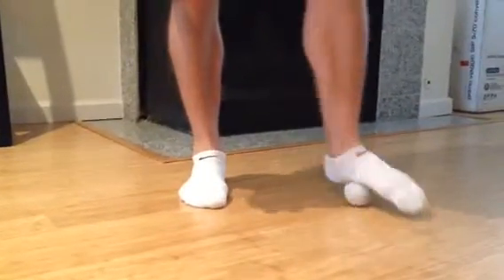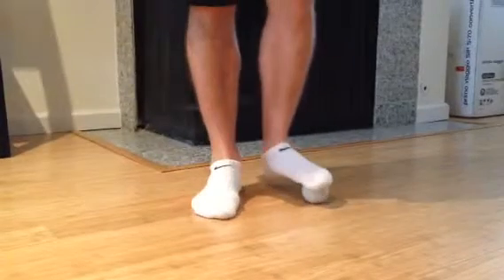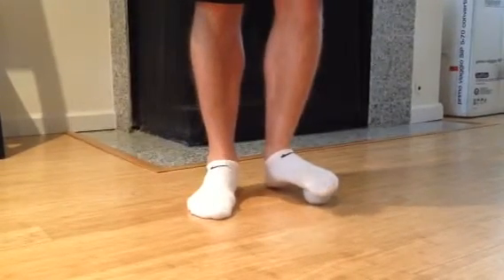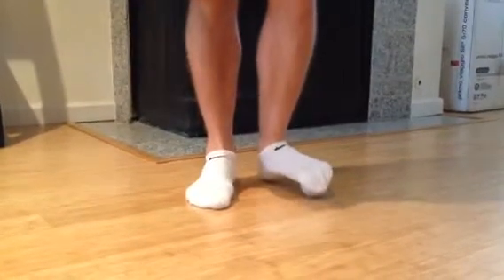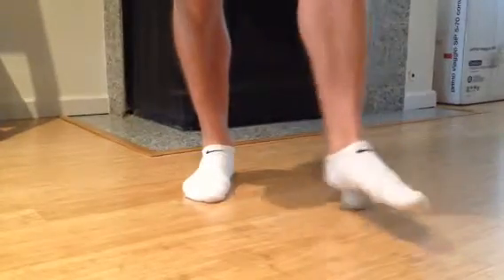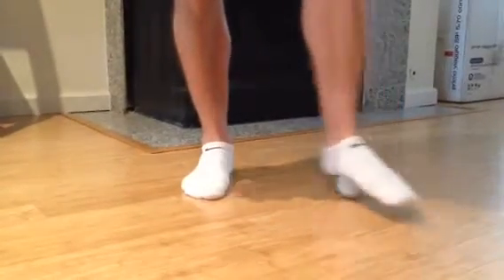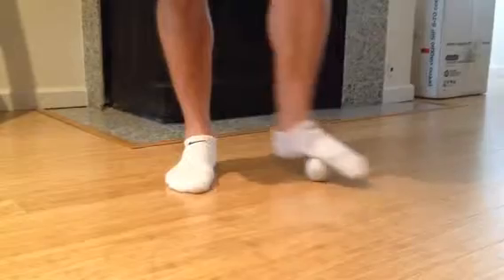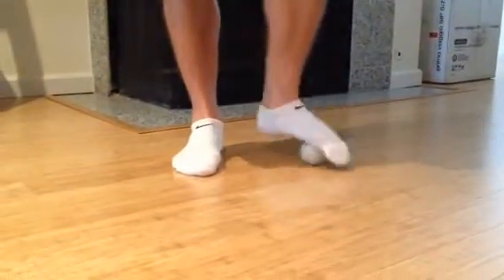Lacrosse ball foot